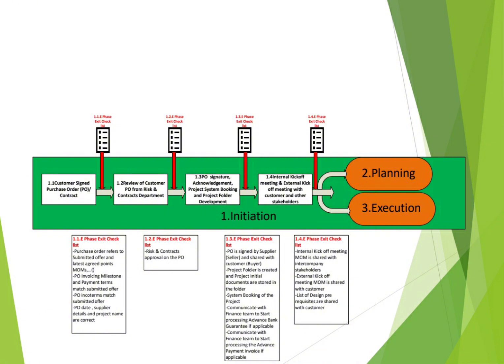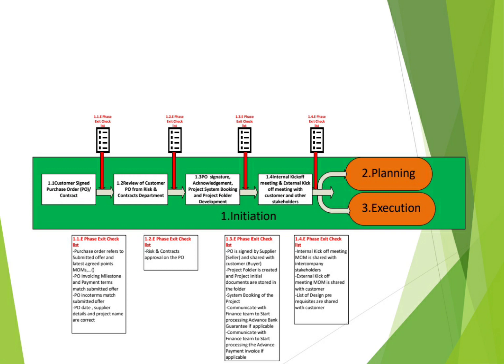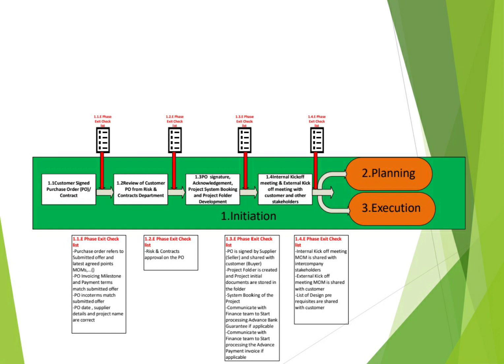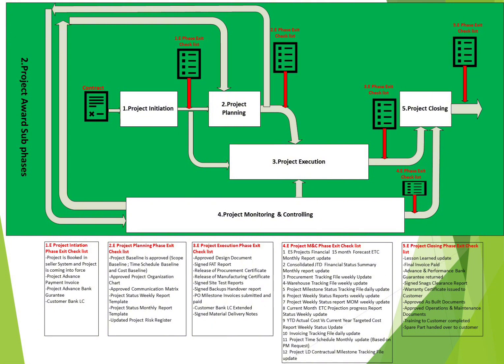Projects Management Knowledge Share-Video7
Video7-Project Award-Initiation Details